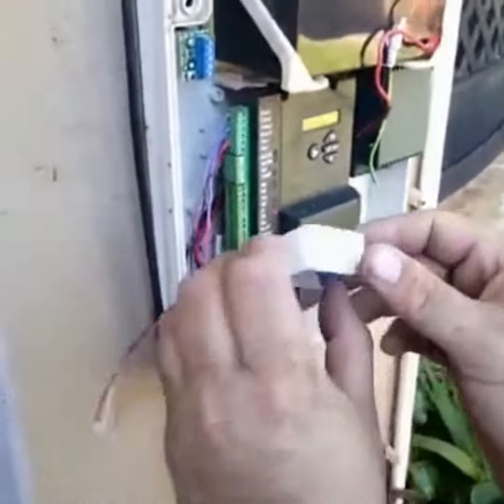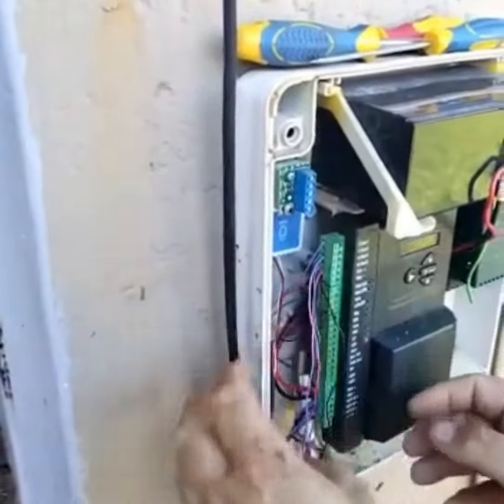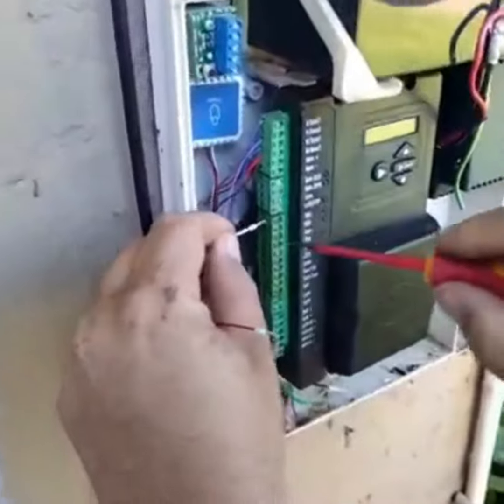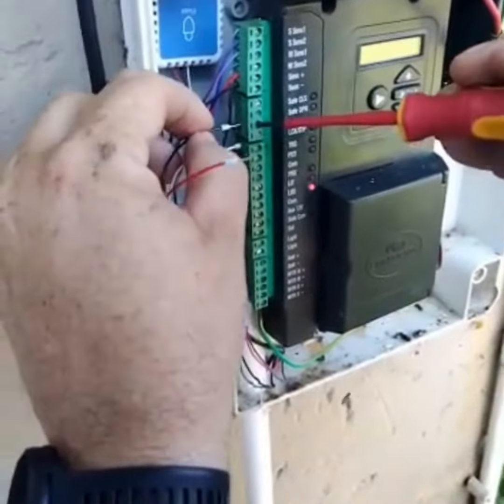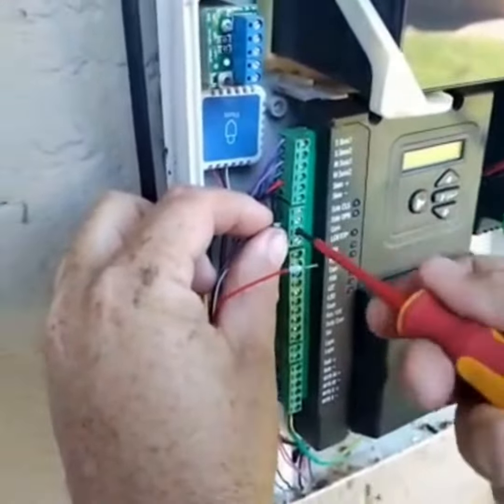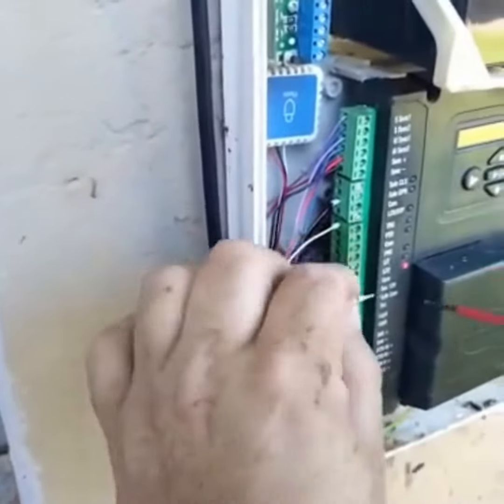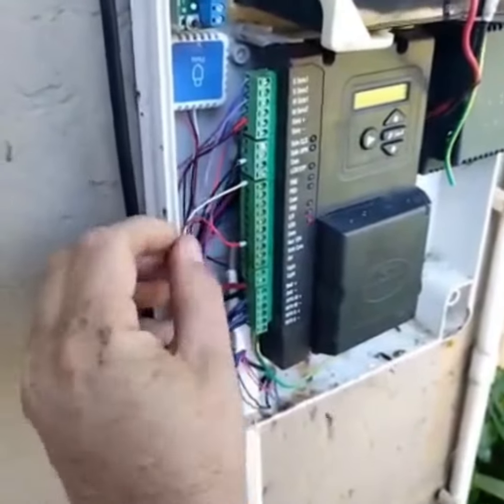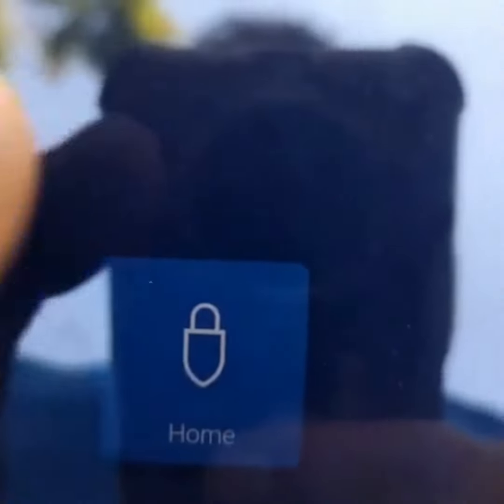Fluss installation into a Centurion swing gate by Fail Safe Security Services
Fluss is a small Bluetooth controller that turns your smart phone into a key by connecting to the Fluss app and allowing you to open, share or revoke access to any electronic entrance; whether your garage, your electronic gate, your door or even the parking at your office - giving you complete access control.

Fluss is simple to install and incredibly intuitive to use.

Download the Fluss app on your smart phone and contact your local installer for your own Fluss device today.

Fluss - moving the world towards smart access control.

Shout out to Steven Vermeulen from Fail Safe Security Services in Pretoria East, for this fantastic installation video that he shared.

Fail Safe Security Services has been providing top-notch security solutions for 25 years. As a PSIRA registered company, you can trust that all of their installations meet SAIDSA and SABS standards. They utilize the latest pro-active technology and offer only the best, market-leading products with warranties.

Steven Vermeulen
Area: Pretoria East
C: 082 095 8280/